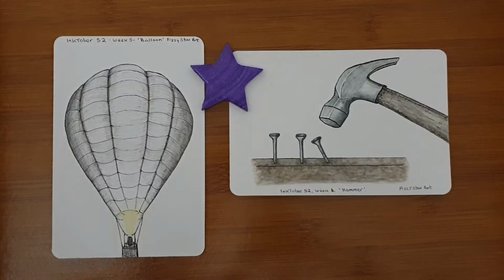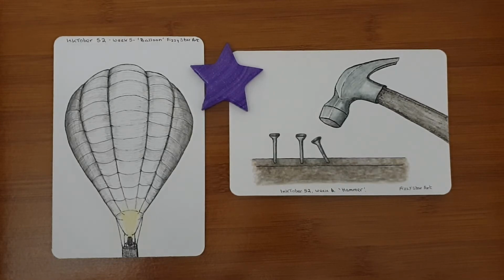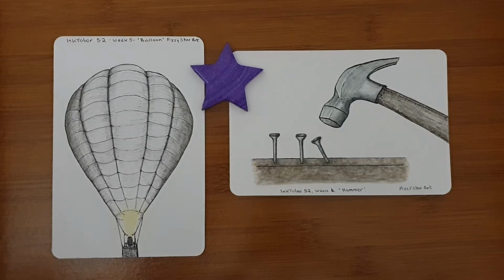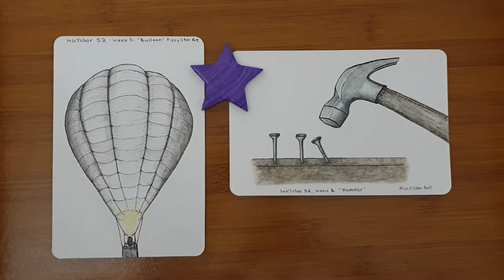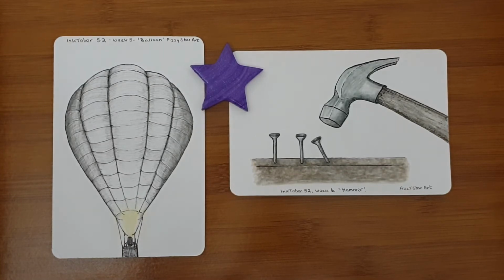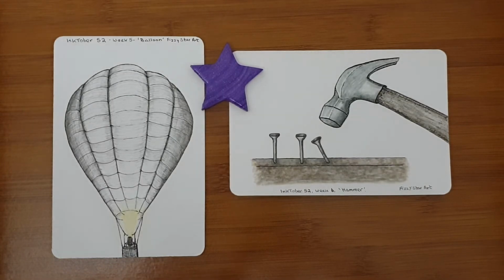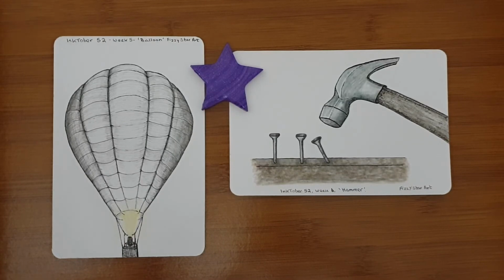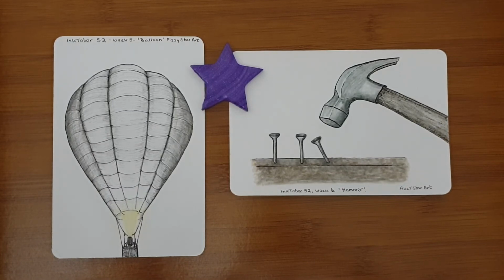InkTober 52 Week 5 And Week 6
Week 5 'Balloon', a hot air balloon and week 6 ' Hammer' a claw hammer with nails. Black, white and grey Pitt pens with a yellow Inktense pencil.